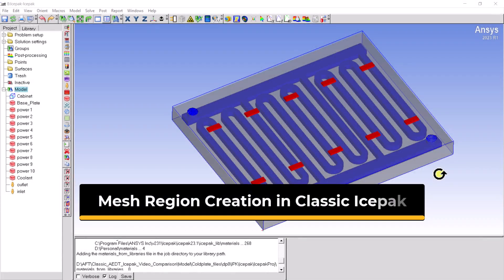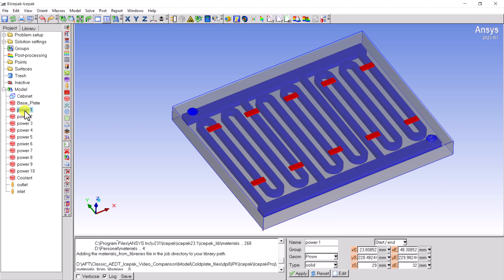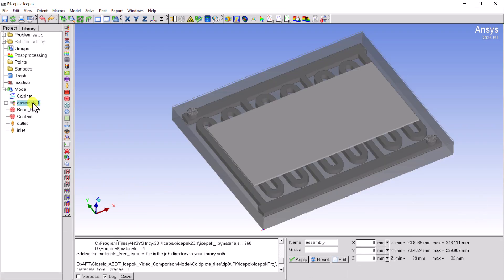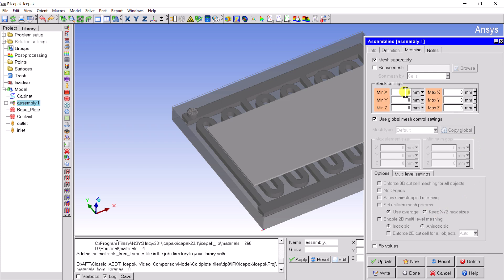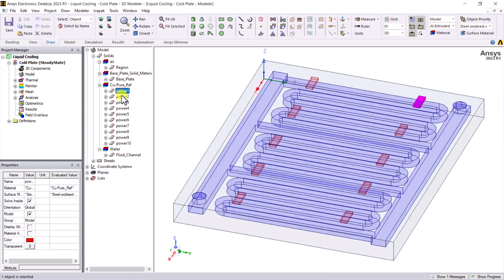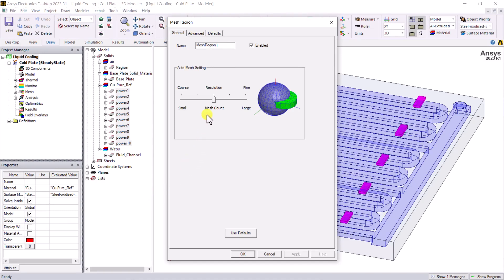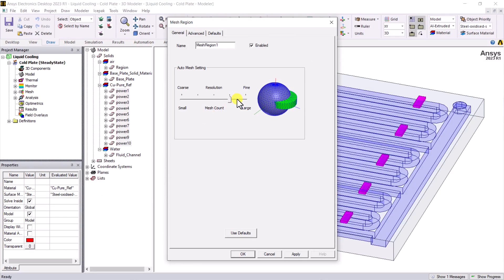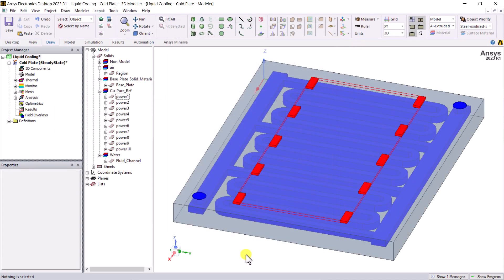Create Mesh Assemblies and Mesh Regions in Classic Icepak and AEDT Icepak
In this short video, we show how to create mesh assemblies and mesh regions in both Classic Icepak and AEDT Icepak.